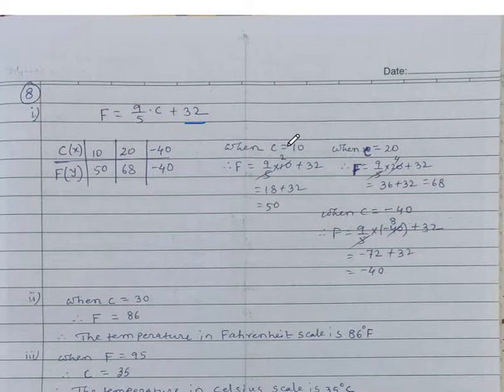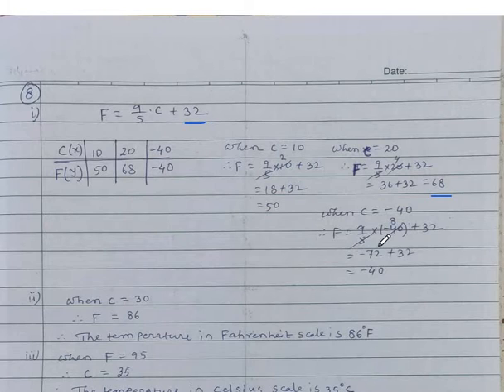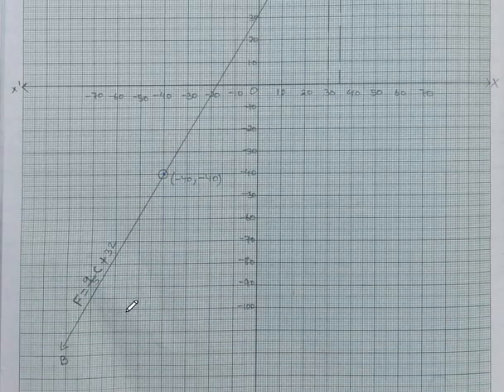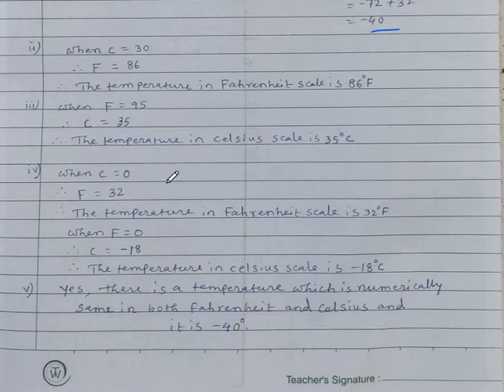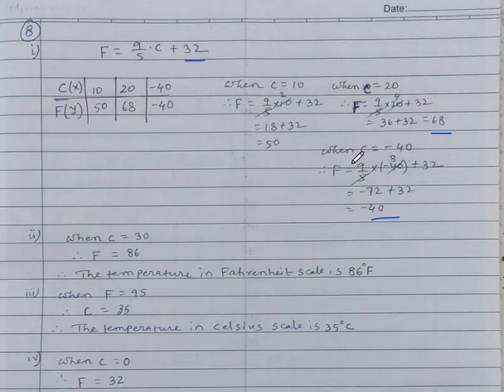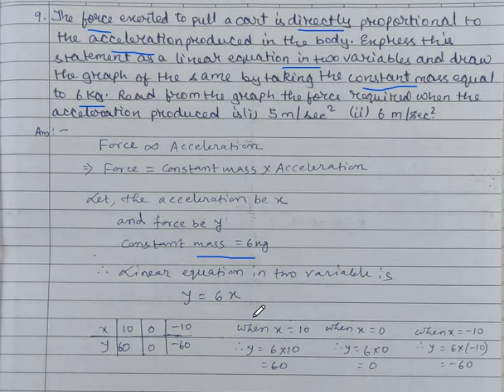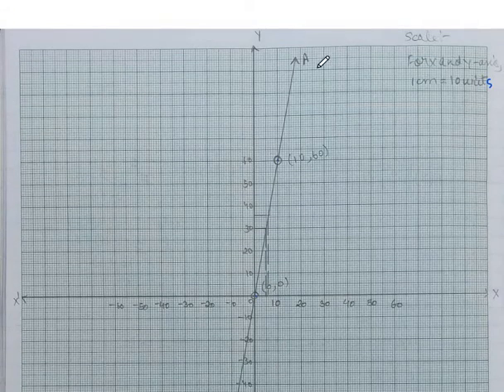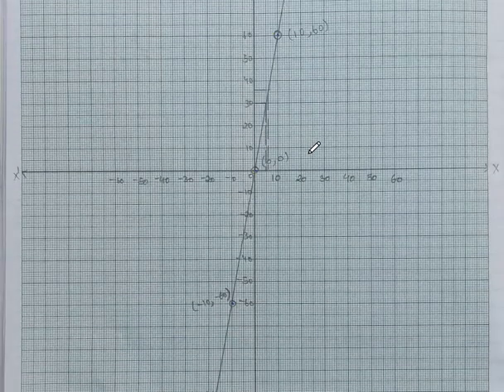| Linear equations in Two Variables | Ch-4 | Lecture-4 |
This is the 4th video series on this chapter. Here we discussed about graph from the same chapter to continue the series.

cast:
1.Speaker- Sir.P Mukherjee (Mathematics professor)
2.Editor-Pratim
3.Writer & Concept- Snigdha

Key notes:
00:00 Intro
00:03 Start of lecture